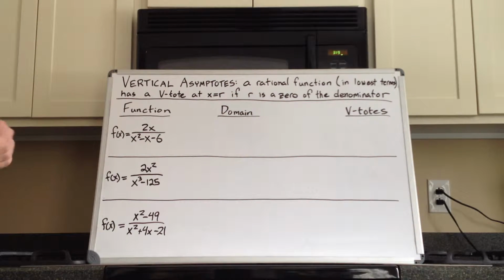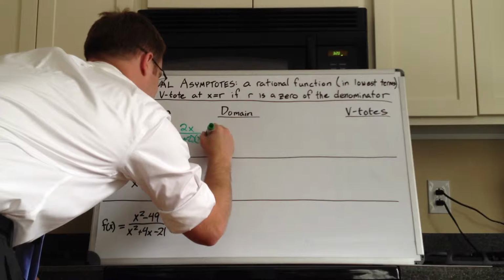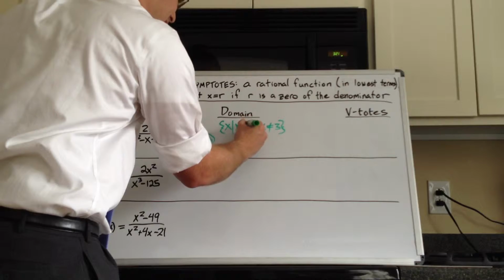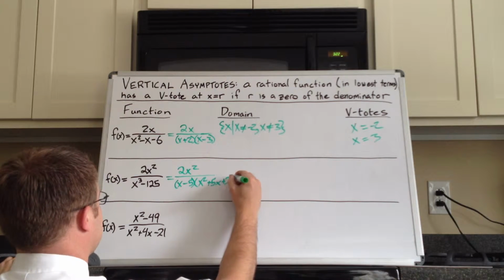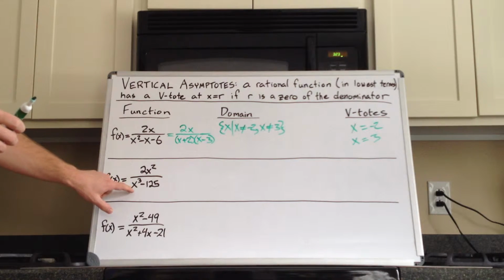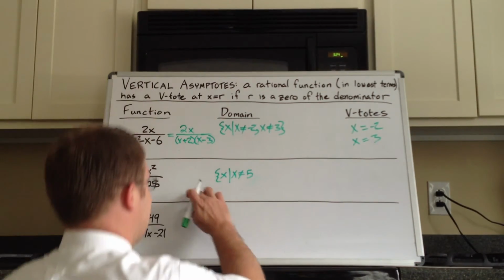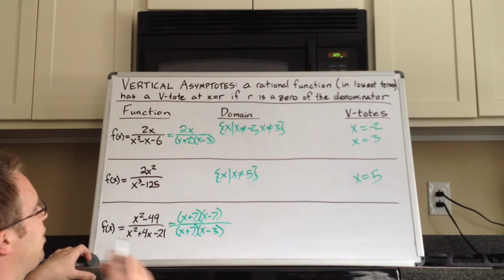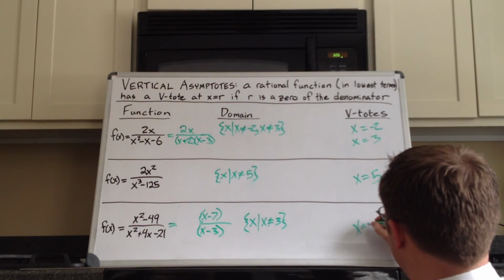5.4 - Finding Vertical Asymptotes of Rational Functions